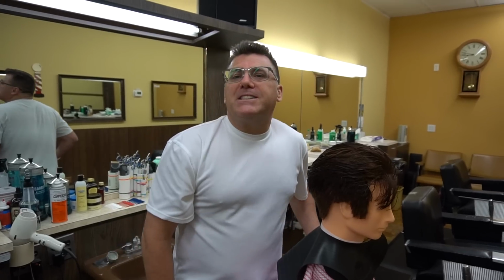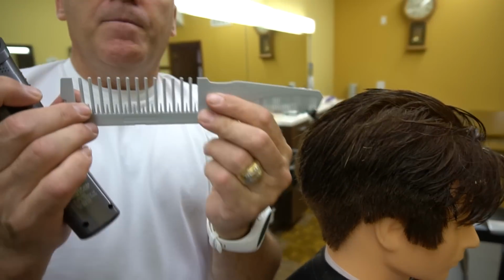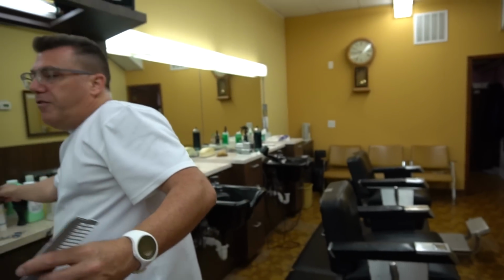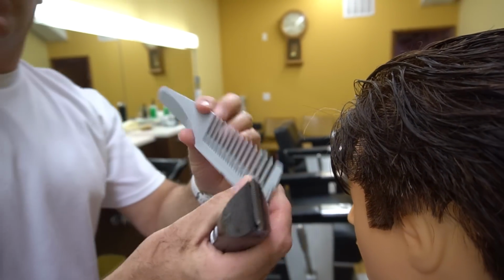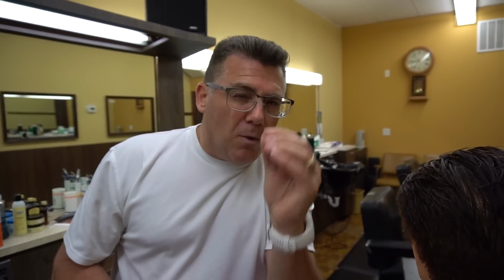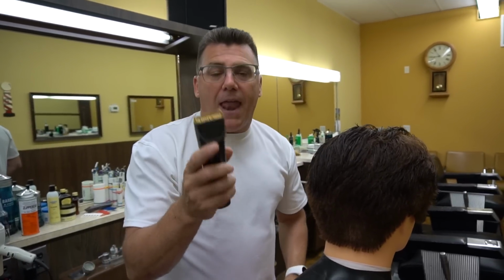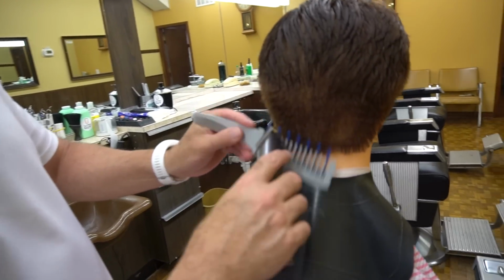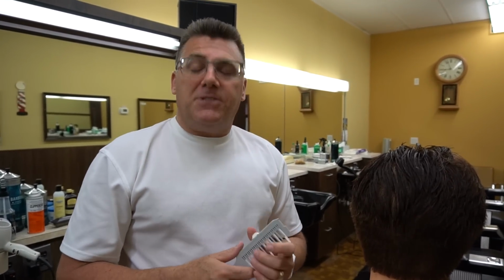Zoot Comb Kickstarter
to jump on the kickstarter for the new men's haircutting multi tool, the Zoot Comb by Jack Dean for denman
1 comb does it all.  The Swiss Army Knife of Men's haircutting.
The only comb you need.
Throw out all your other combs.